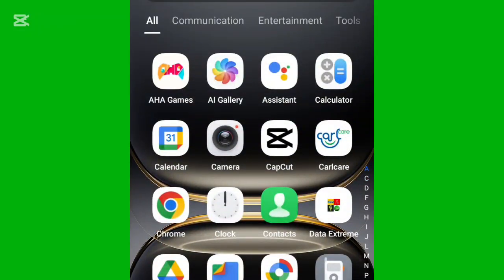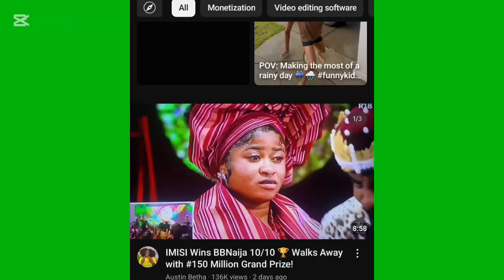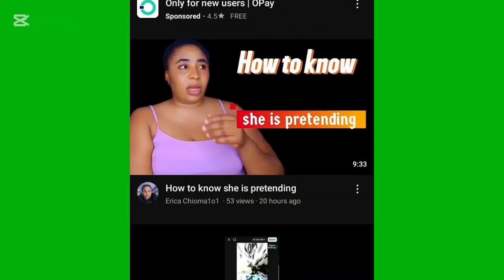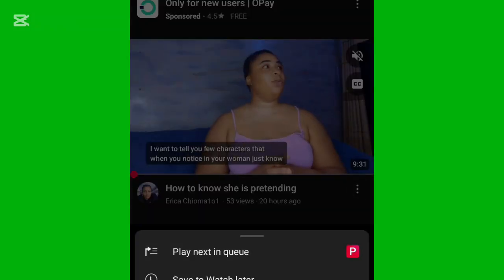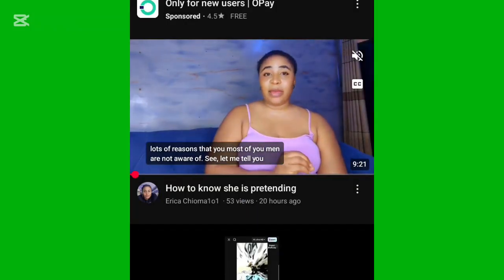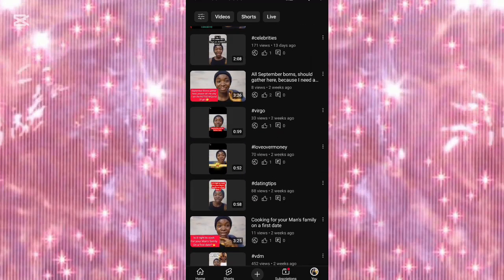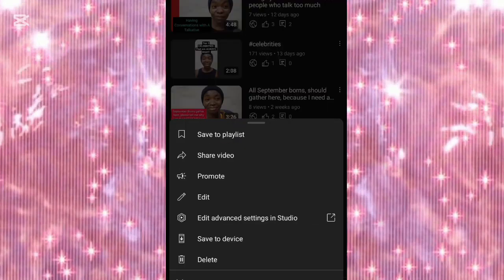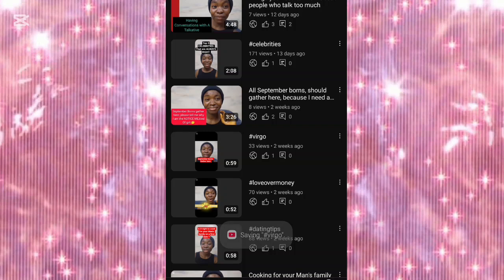How to download any YouTube video to mobile/download any video you want to Gallery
in today's video I will show you how to download any YouTube video to mobile, so that you can watch it offline and also assess it from your gallery.
it is a very simple method and I am sure you will learn and try this after watching this video.